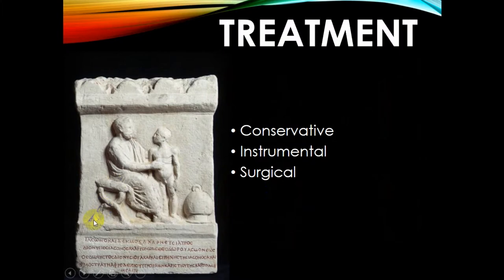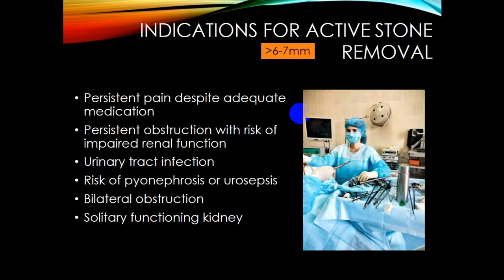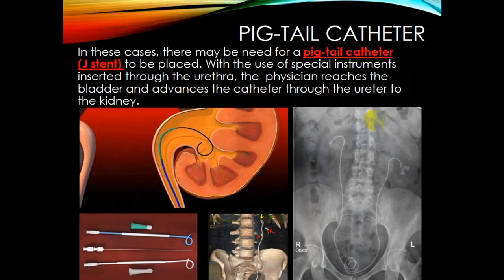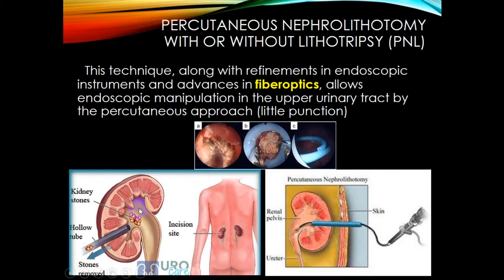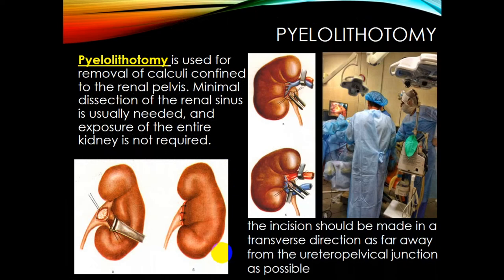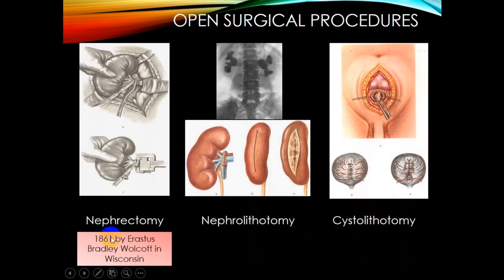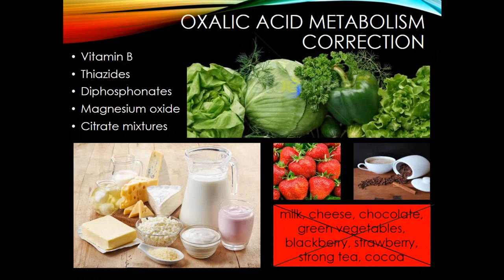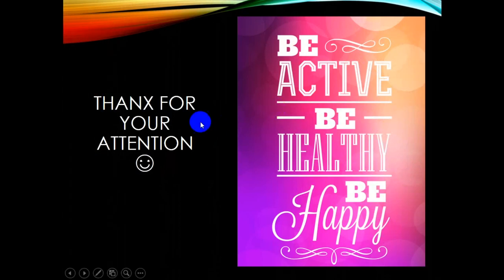Nephrology Urolithiasis Part 8